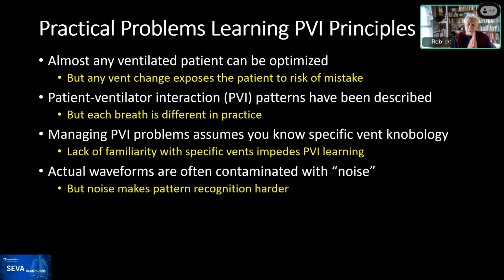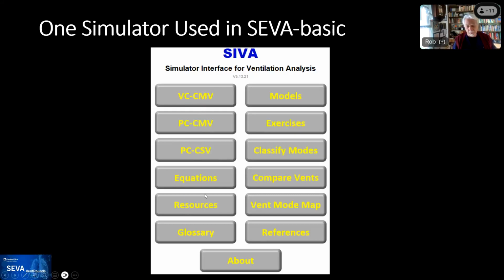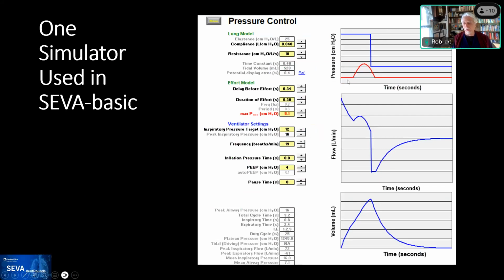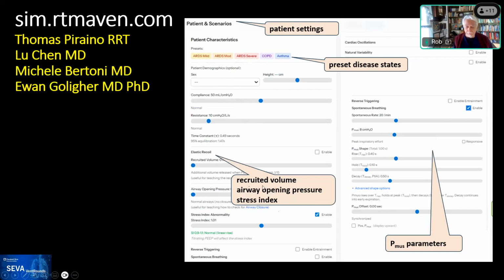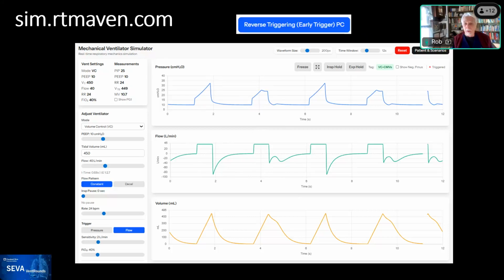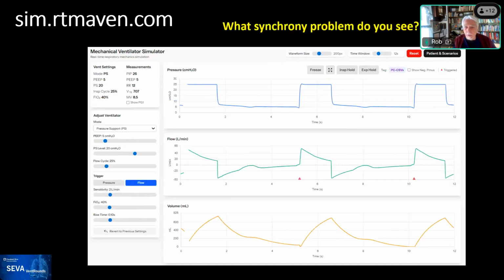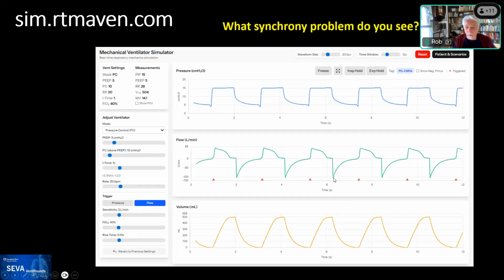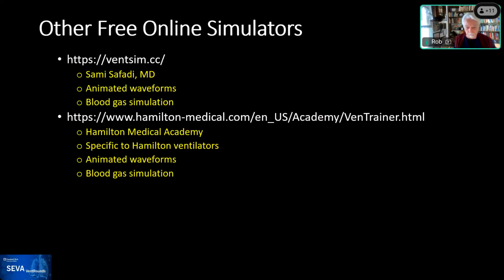SEVA VentRounds Express: Ventilator Virtual Simulators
In this edition of SEVA VentRounds Express, we showcase some of the innovative simulators available through the SEVA program and online. Join Dr. Eduardo Mireles and Professor Rob Chatburn to learn more on mechanical ventilation.